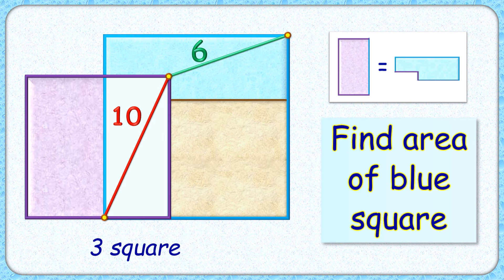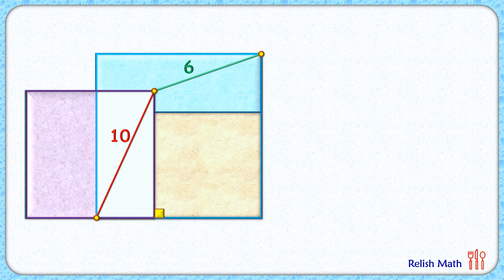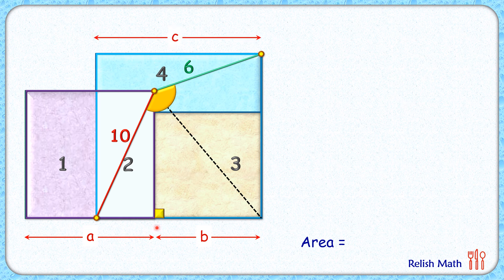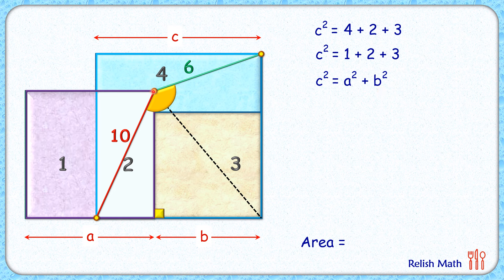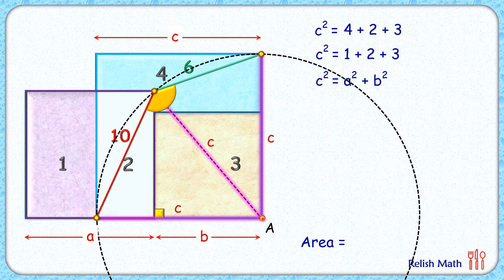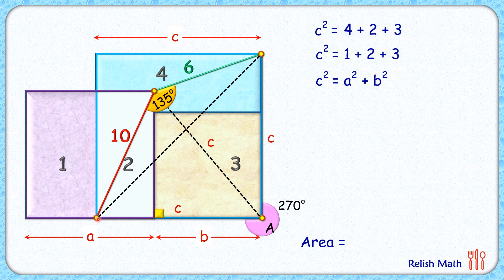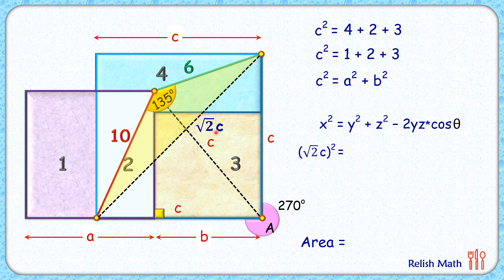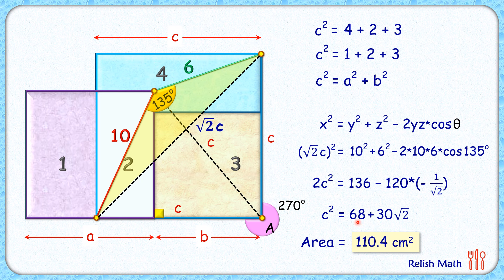3 squares - find area of blue square maths geometry olympiad iit cat sat cbse ssc cgl 302